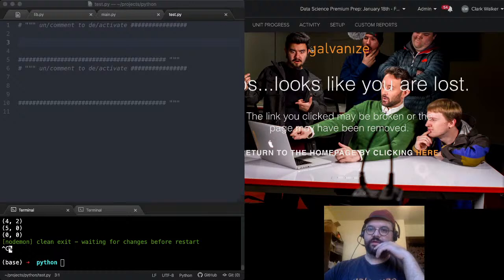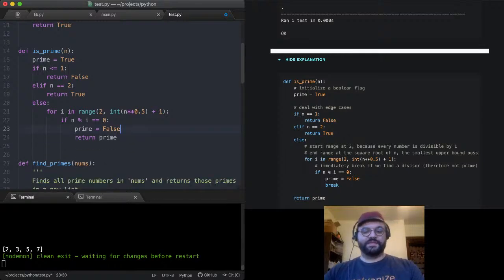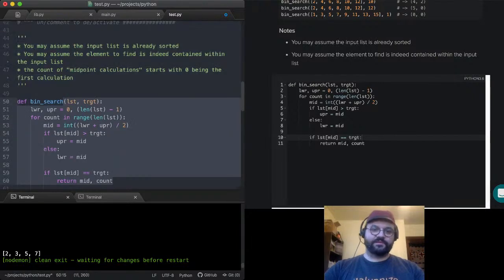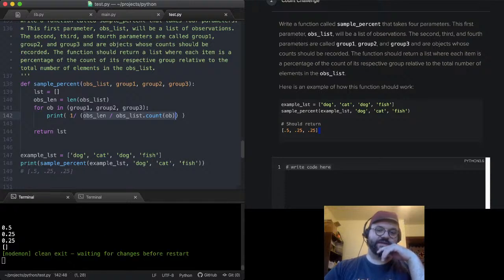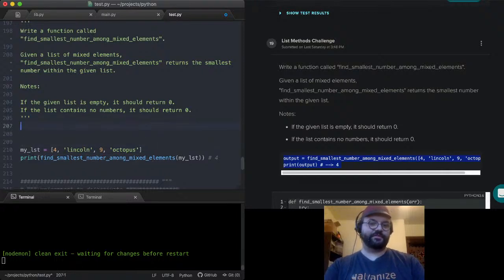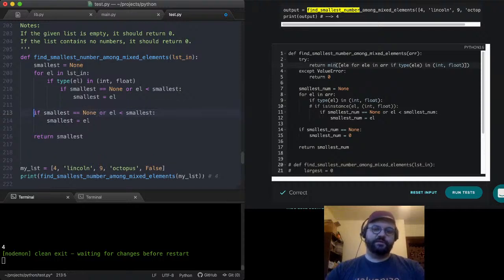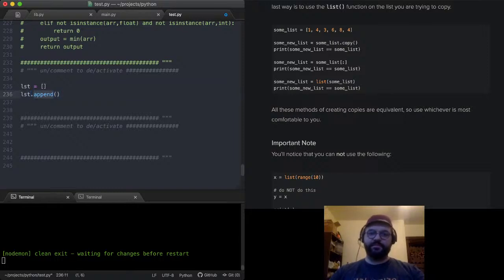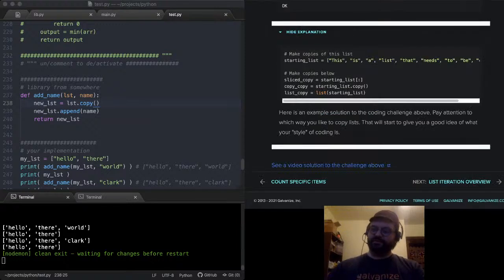2021/02/22 -- Study Hall for Galvanize Data Science Immersive Prep